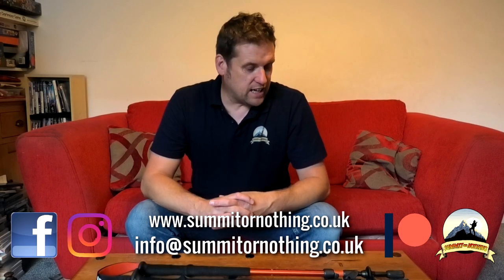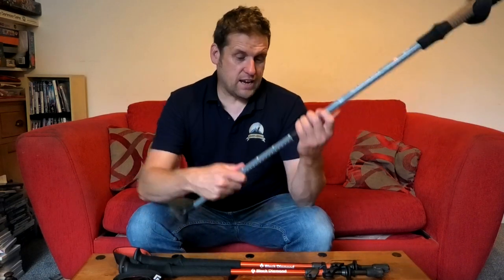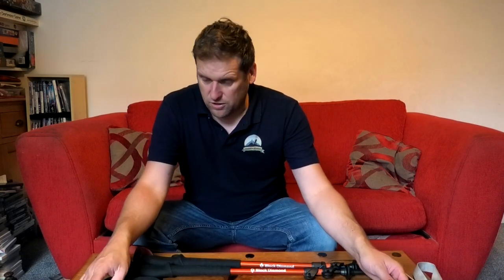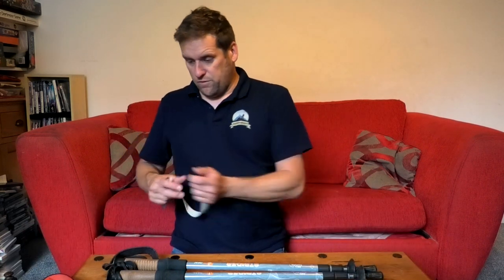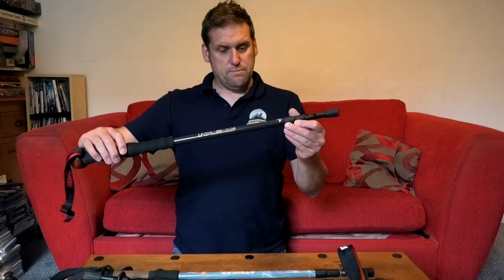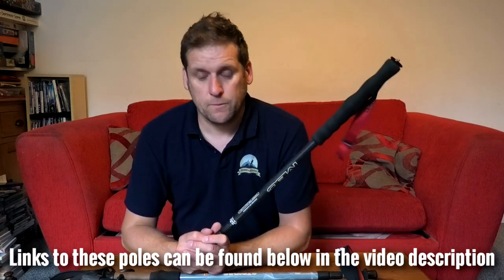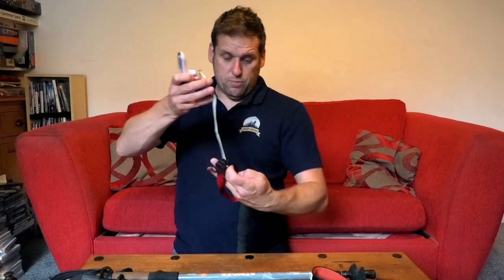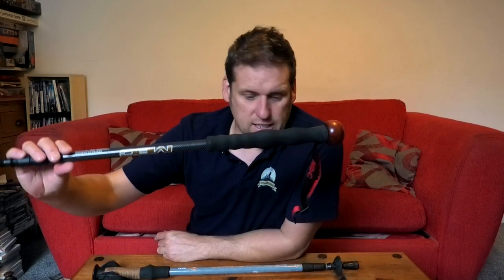Lets Talk Hiking Poles (PLUS THE BEST HIKING POLE for HIKING VLOGGERS or photographers) Gear Review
Lets discuss Hiking Poles. Today Trev looks at his hiking poles, his older Hi Gear Striders, his newer Black Diamonds and a special trekking pole ideal for any hiking vloggers out there.

The Hi Gear Striders are currently unavailable

The Black Diamonds can be found in the following (Amazon)

Black Diamond tip protectors

MBC Photography Trekking Pole

Digital Scales

If you ENJOY SUMMIT OR NOTHING then perhaps you would like to SUPPORT US  -

Summit or Nothing is a great outdoors channel, making some of the best hiking videos on Youtube (your words not mine)  with Trev, Nath and friends documenting their conquests and outdoors adventures of hiking, mountain hiking and wild camping  in some of the UK's most beautiful National Parks.

***GEAR WE USE REGULARLY*** Please notify me of any links not working

TENTS /  SHELTERS
Lanshan 2 4 season tent (AliExpress)
Naturehike Cloud Up 2 Tent
Naturehike Vik 1 Tent
Naturehike Cloud Peak 2
DD Hammocks Superlight 3m x 3m Tarp

BACKPACKS
Lowe Alpine Mountain Ascent 40:50 Backpack
Karrimor Urban 30LBackpack (Day Pack)
Trespass Circul-8 30L Backpack
Vango Sherpa 65L
Osprey Atmos Ag 65L

HIKING BOOTS / SHOES
Columbia Conspiracy V
Meindle Bhutan
Salomon Ultra 3 Mid GTX
Scarpa Terra Gortex
Columbia Conspiracy Trainers

SLEEPING BAGS / PADS etc
Mountain Hardware Lamina Sleeping Bag
Sea to Summit Thermalite Reactor Sleeping bag liner
Thermarest Neo Air Sleeping pad
Thermarest Ridge-Rest
Naturehike Down Sleeping Bag (Summer)
Vango Latitude 300 Sleeping Bag
Trekology UL80 Sleeping Pad
Trekology Aluft Pillow

COOKING SYSTEMS
Toaks 750ml Titanium Mug
BRS Ultralight Stove
Lixada Lightweight Stove
Lixada 750ml Titanium Mug
Folding Windshield

OTHER BITS
Olight Warrior Torch
Biolite USb Head Lamp
Gerber Knife
Sawyer Mini Water Filter
Trespass Digby Down Jacket
Olight S2R Baton 2 Torch
Anker Powerbank

A Panasonic HC-VX1 HD/4K Wide Lens Camcorder ) fitted with External Rode Go Mic ) with additional wind sock

and a Samsung S10